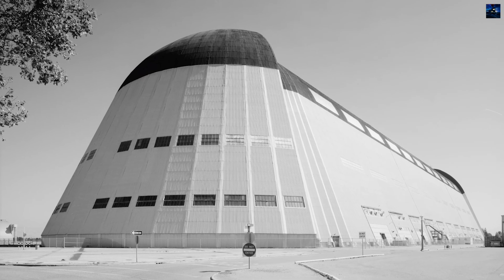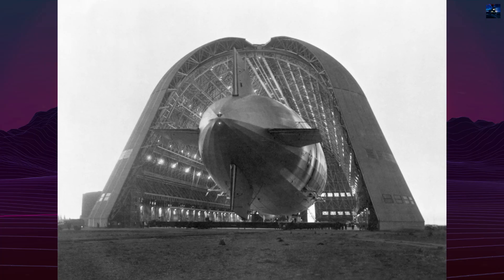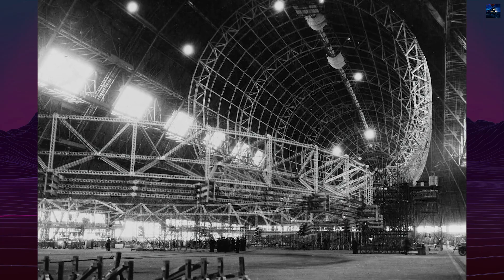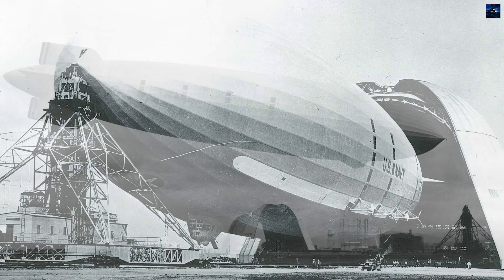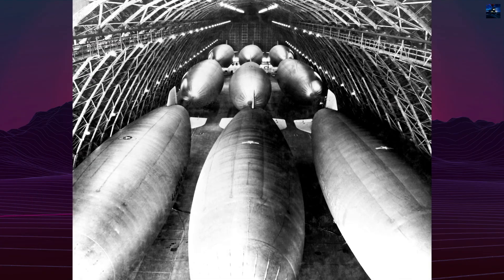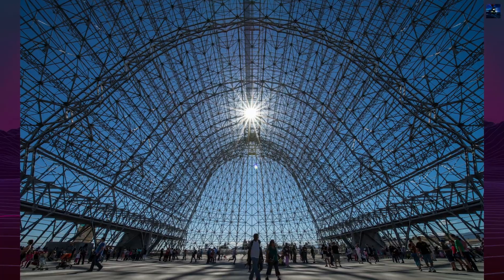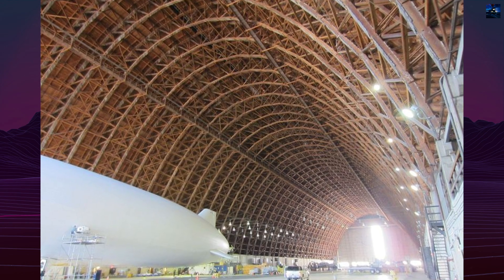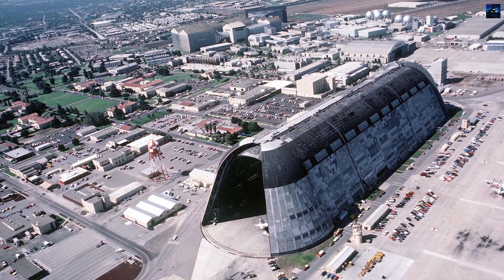Hangar One: The Giant Airship Hangar That Shaped Silicon Valley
Hangar One is one of the world’s largest freestanding structures, built in the 1930s for the USS Macon airship at Moffett Field in California. This massive Silicon Valley landmark covers 8 acres and has a fascinating history - from its role in U.S. naval aviation to NASA’s stewardship and finally to Google’s billion-dollar restoration plan. In this video, you’ll learn about its unique design, historic airships, environmental challenges, and its future as a hub for innovation. A true icon of aviation and technology history.

00:00 - Intro Retro Transport
00:05 - Hangar One History
03:36 - Outro Retro Transport